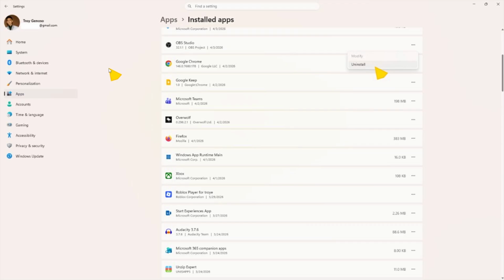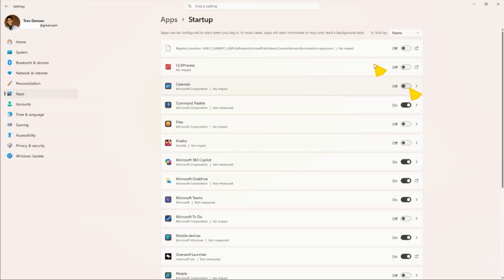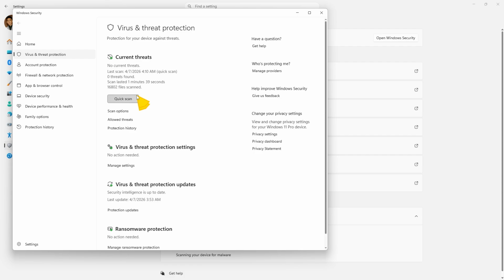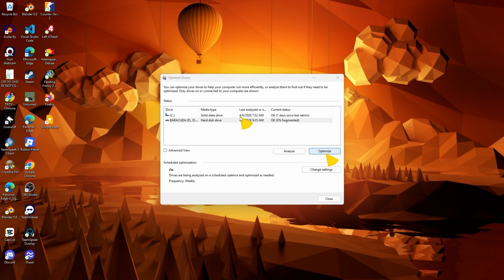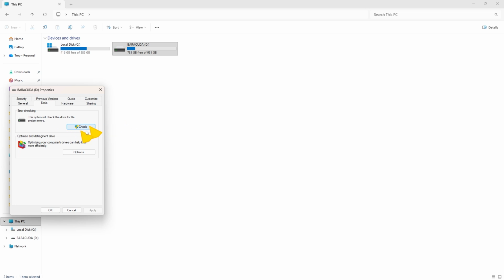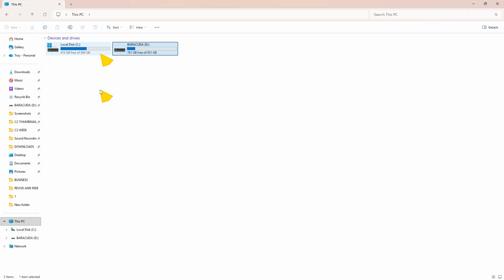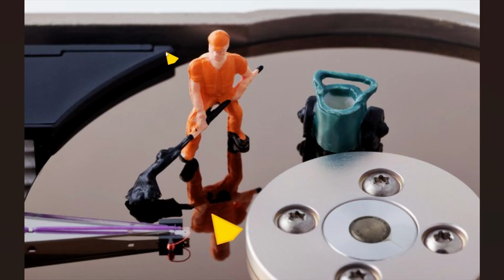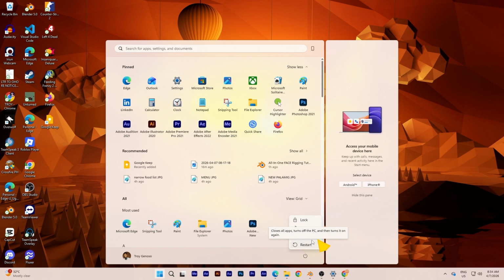How To Keep PC Running Smoothly (Best Practices)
In this guide, I'll explain how to keep PC running smoothly. Use these suggested tips to maintain your computer and keep it running well for general use or even gaming.